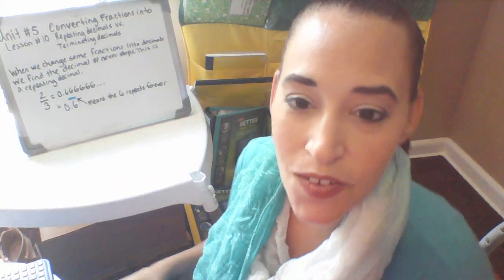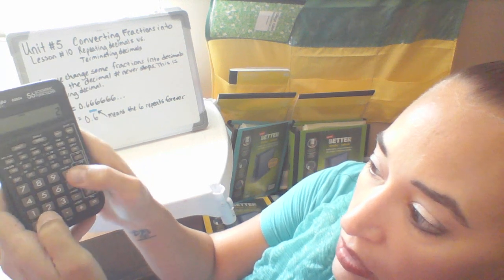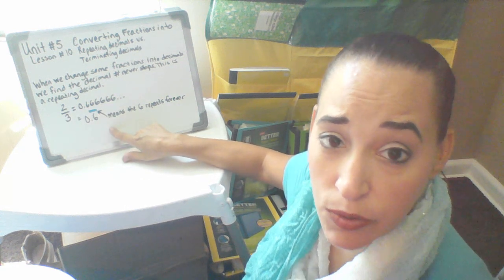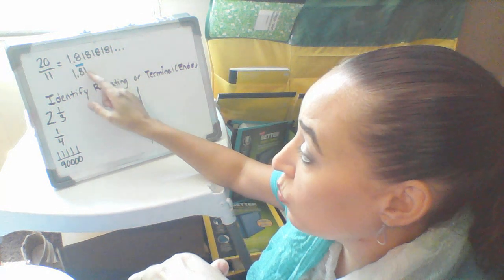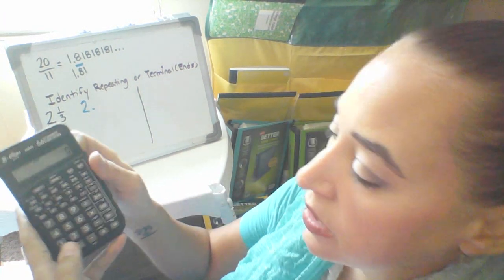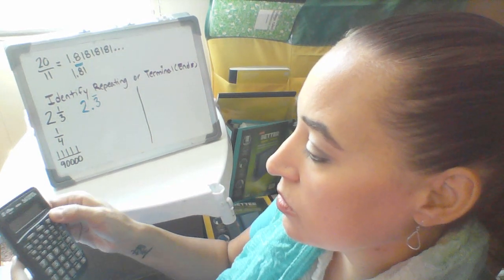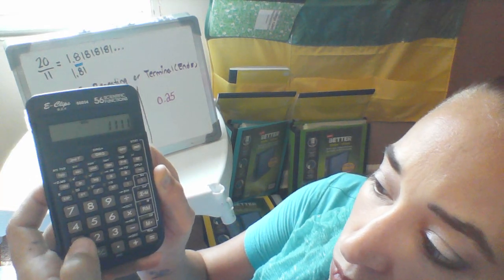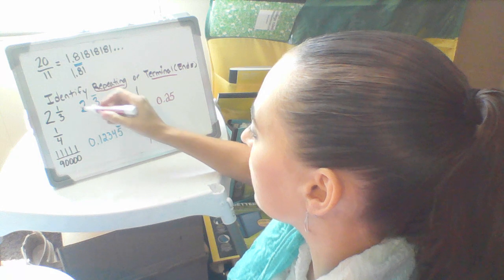Ms. Fisher teaching Blue Book Unit #5 Lesson #10